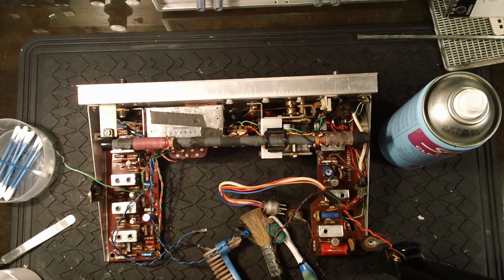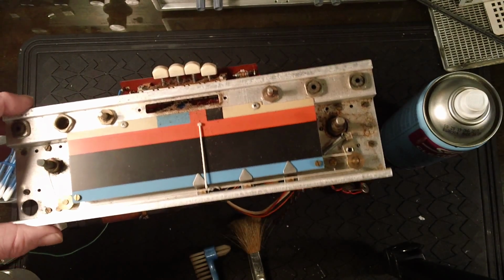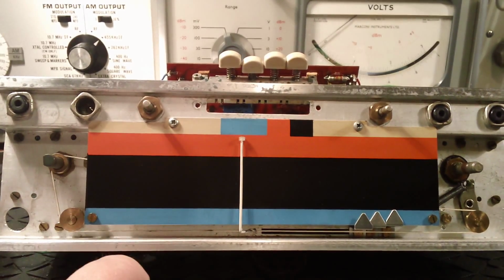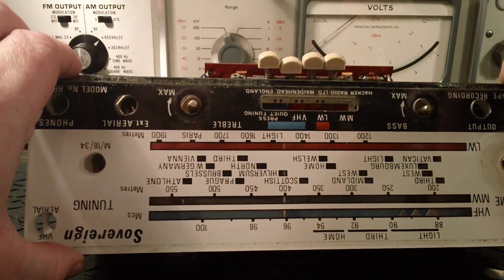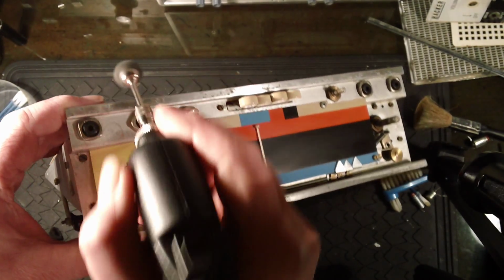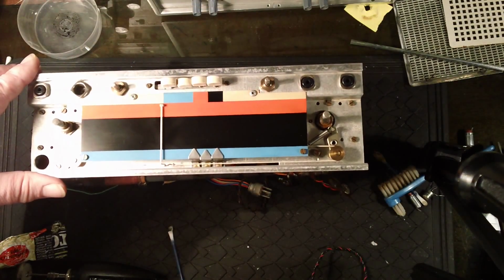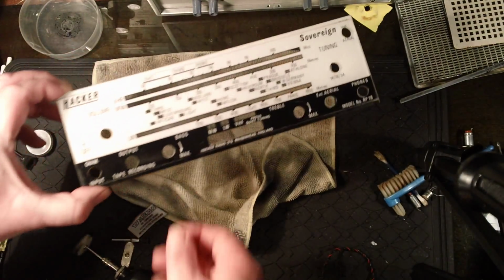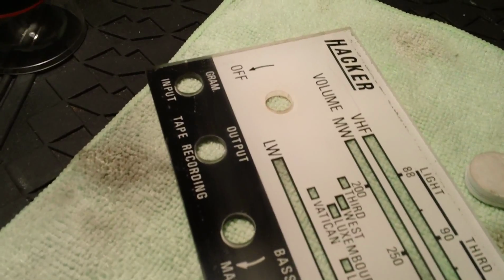Hacker RP18 Sovereign radio restore Part 3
Moving ahead with cleaning the upper chassis and scale.